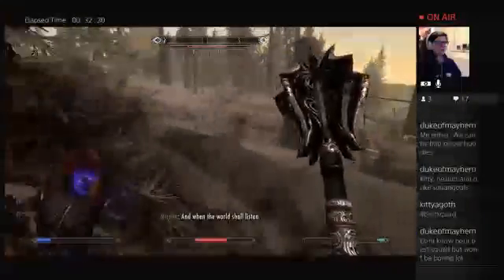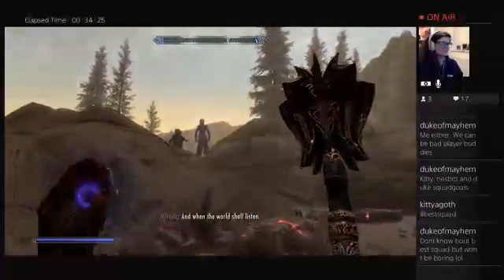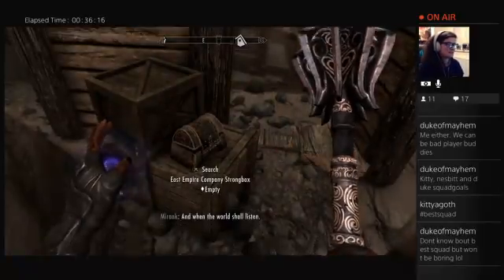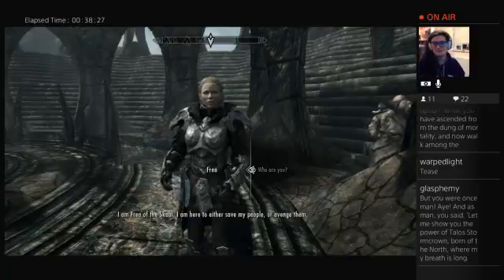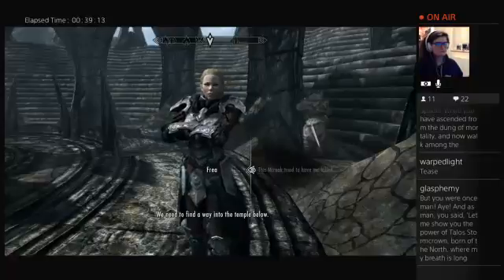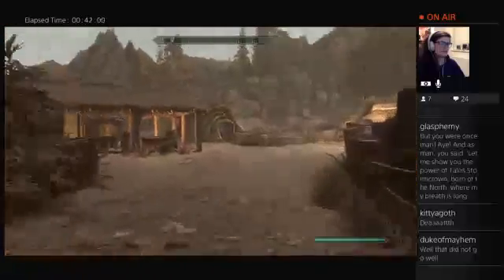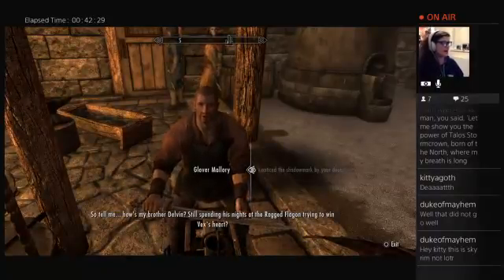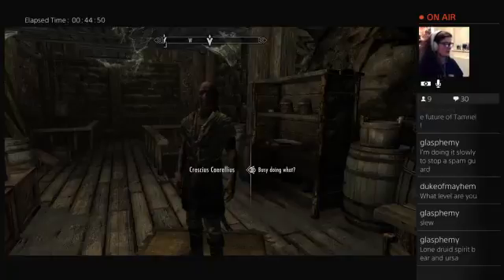SKYRIM IS HERE PART 4 / WEREBEAR PARTY / SKYRIM: SPECIAL EDITION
I finally got to Solsthiem to have a crack at the Dragonborn DLC. The Werebears had different plans for me, however! This is unedited footage from my live stream.

Come join my live streams every Friday night!

Remember: Embrace the word of mighty Talos, he who is both man and Divine!